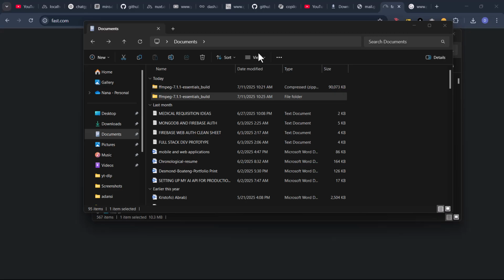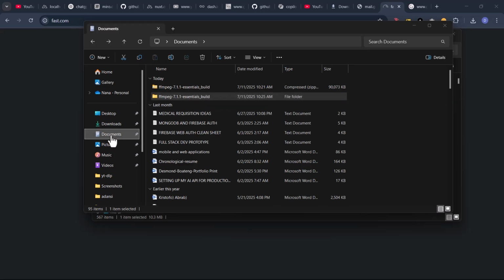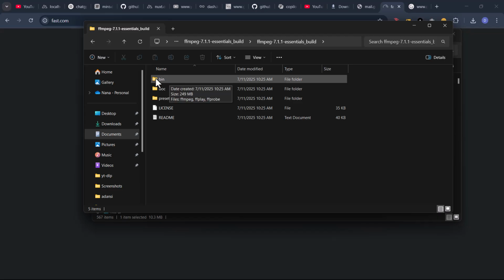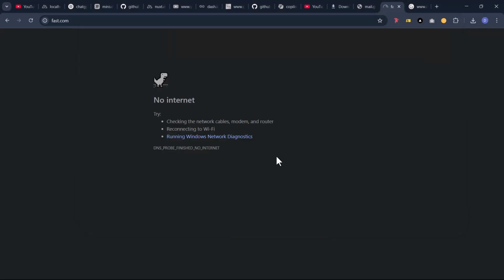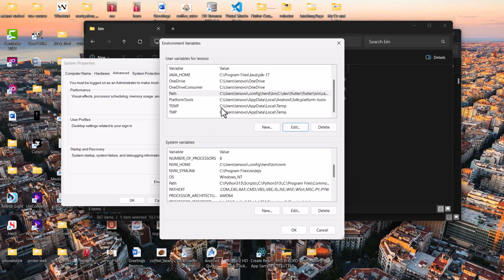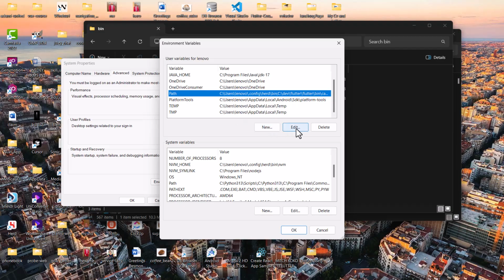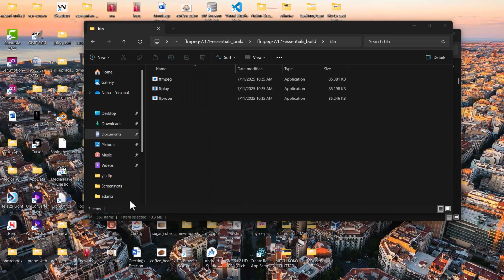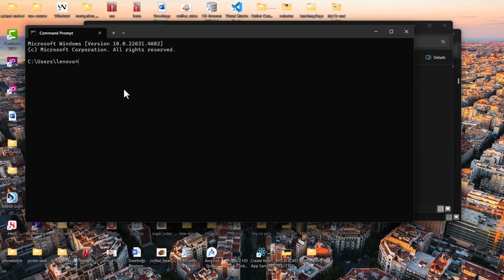4. ADDING FFMPEG ENV PATH.. DO NOT SKIP 5 ON THE PLAYLIST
RUN THIS TO CHECK FOR THE VERSION OF YTDLP = .\yt-dlp.exe --version

make sure you watch till number five and join the telegram channel